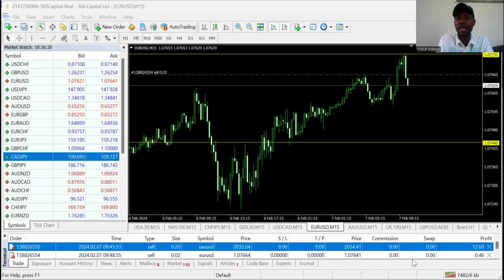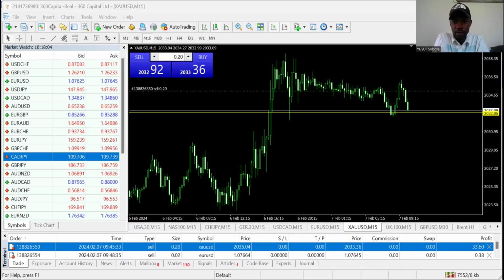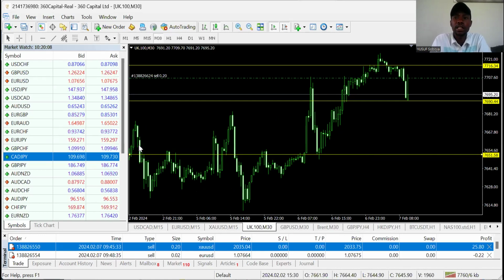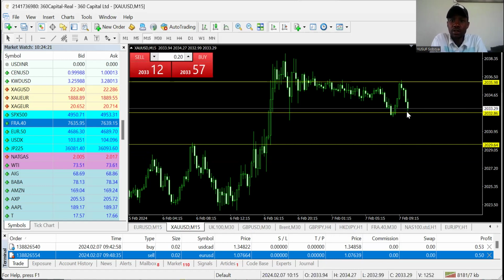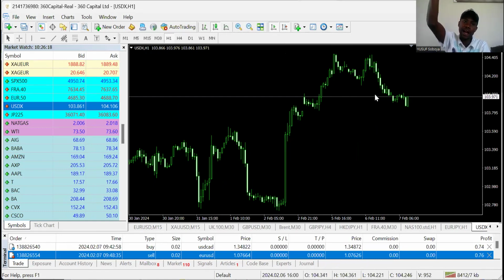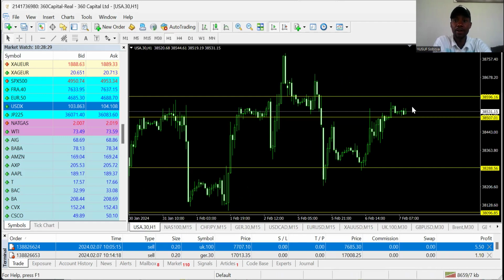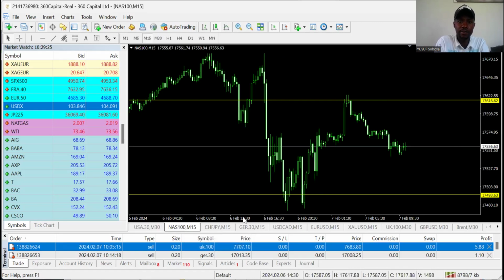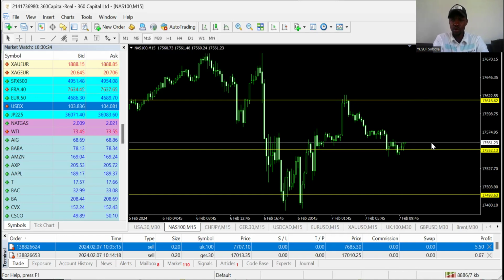INTRADAY DAILY TRADE ANALYSIS //FRA40 //GOLD //UK100//NAS100//US30